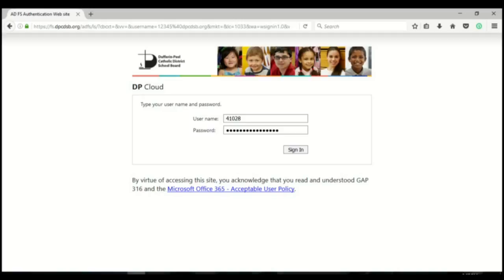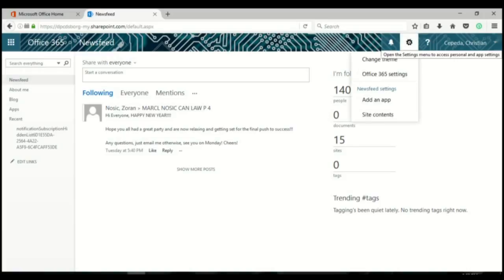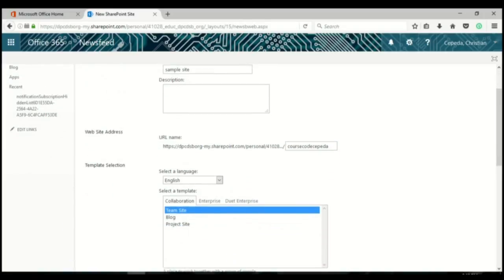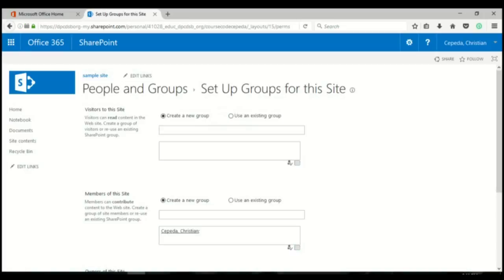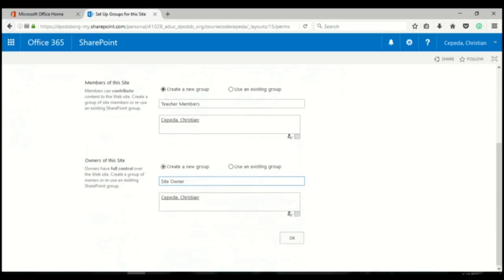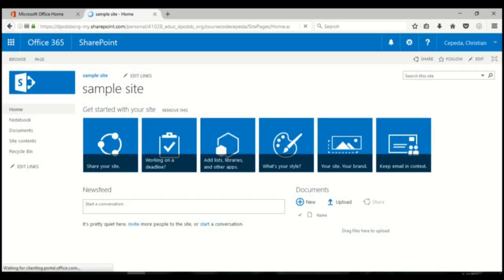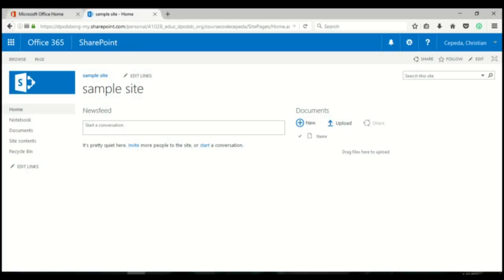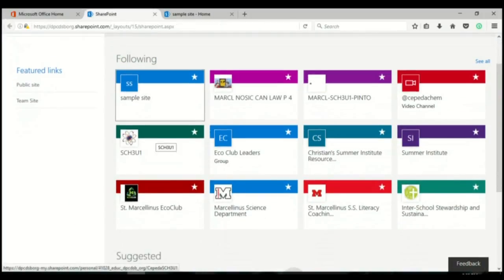creating a subsite in Office 365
A how to instructional video on how to create a subsite on Office 365 as of January 2017.